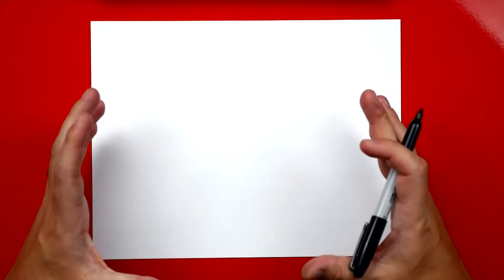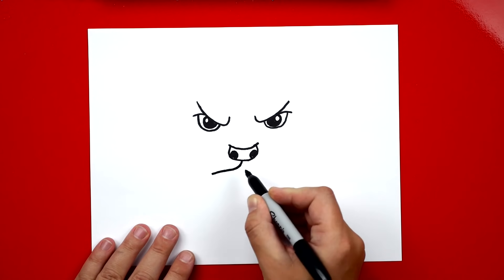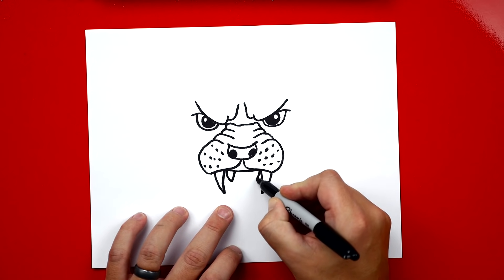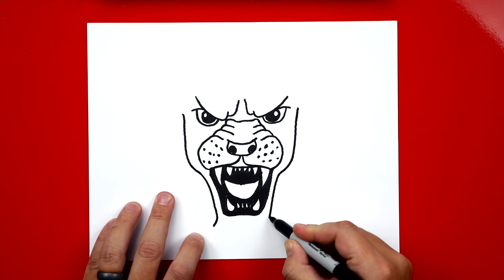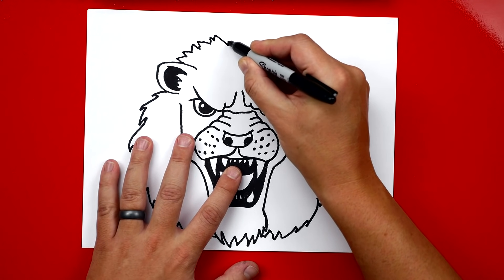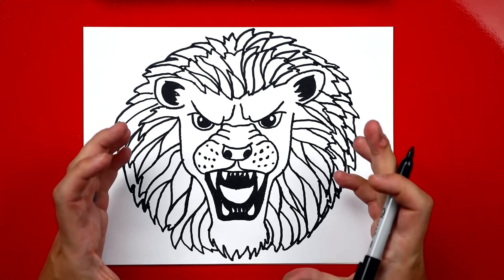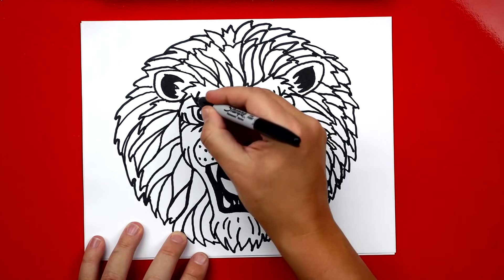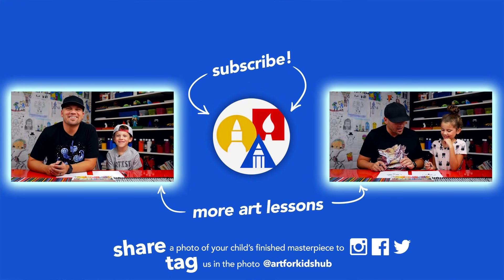How To Draw A Realistic Lion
Hey, art friends! I hope you're excited about today's lesson, I know I am. Follow along with me and learn how to draw a realistic lion 🦁 This lesson is meant for the older artists, but if the younger ones are up for the challenge, I think it's awesome! Remember to pause the video when you need extra time, and don't worry about making your drawing look exactly like mine. Use your own creativity to change your drawings!